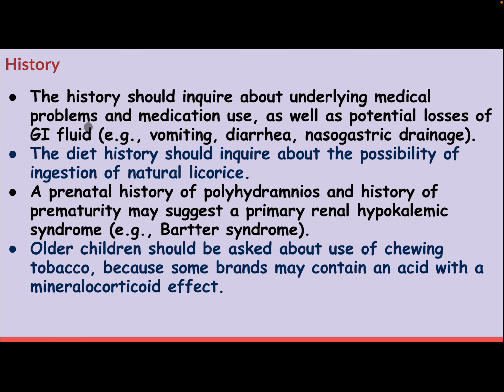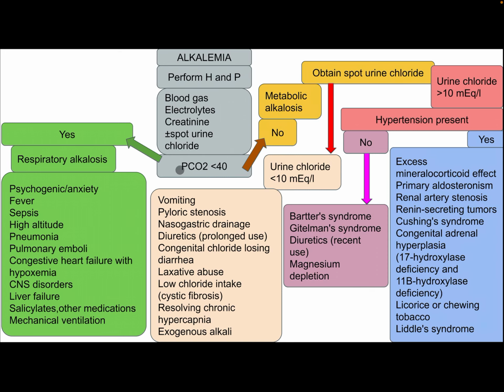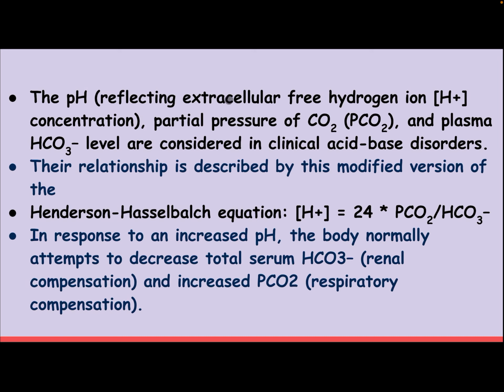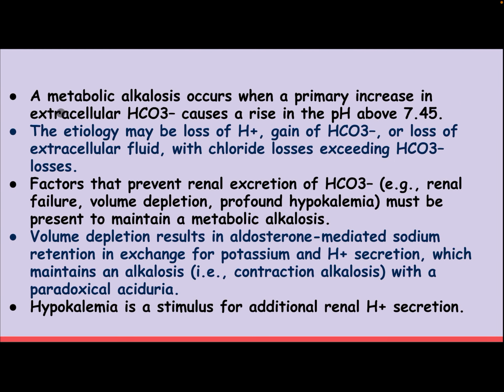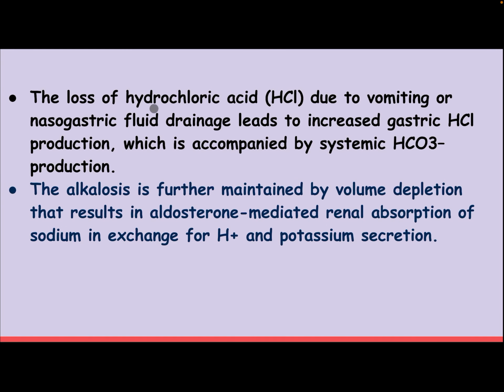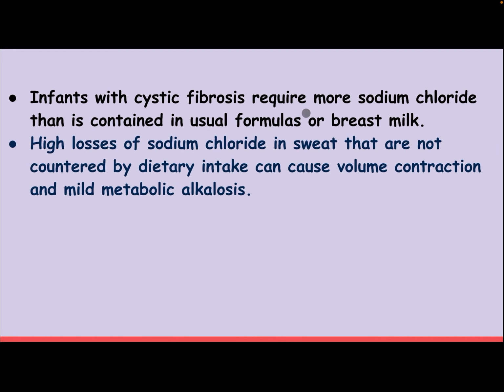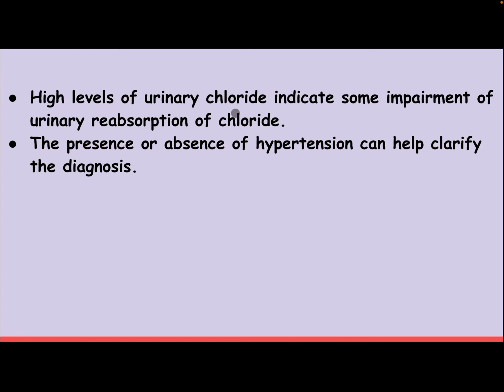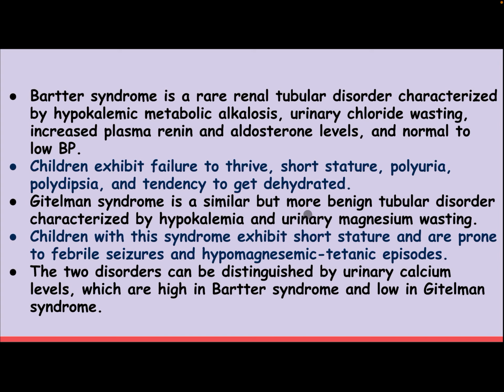Alkalemia in Pediatrics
How to approach to Alkalemia in Pediatrics